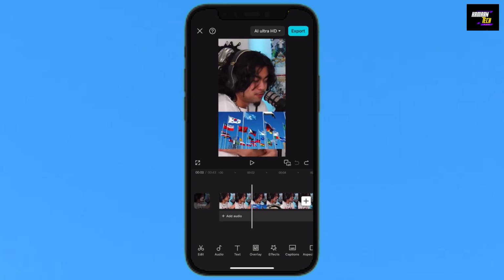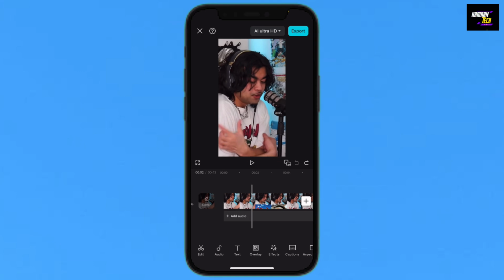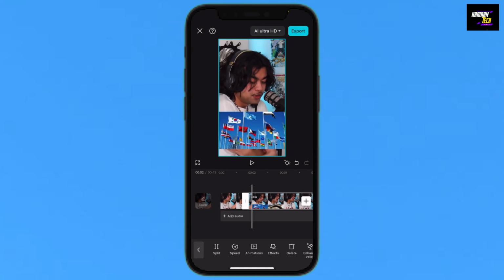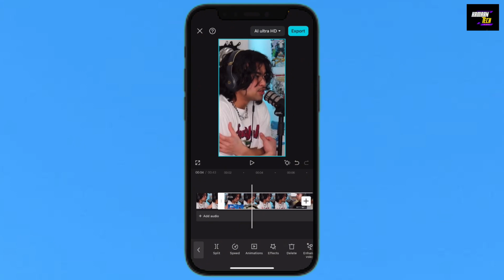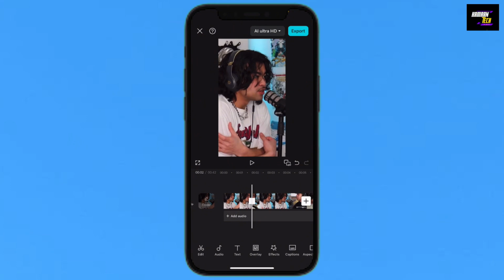How to remove part of a video in Capcut (2025)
how to remove part of a video in capcut

Learn how to easily remove unwanted parts of your video in Capcut with this step-by-step tutorial. Say goodbye to those pesky mistakes with just a few simple clicks!

Learn how to remove unwanted parts from your videos using CapCut, a powerful video editing app! Whether you're trying to cut out awkward moments, unwanted objects, or unnecessary scenes, CapCut makes it easy to trim and split your clips with precision. In this tutorial, we'll show you how to use CapCut's advanced editing features to refine your video content and make it more engaging for your audience. From beginners to pros, anyone can master the art of video editing with CapCut. So, what are you waiting for? Start editing your videos like a pro today!